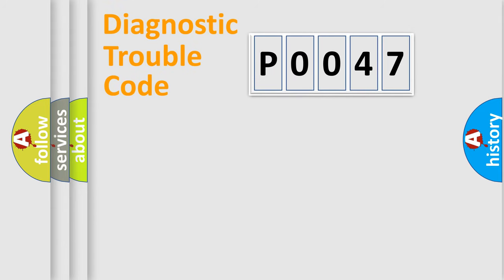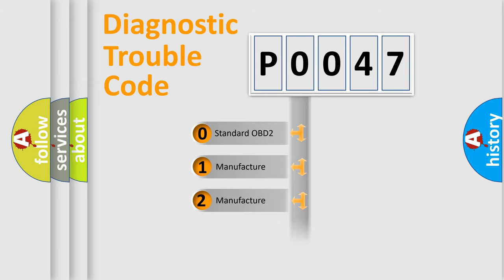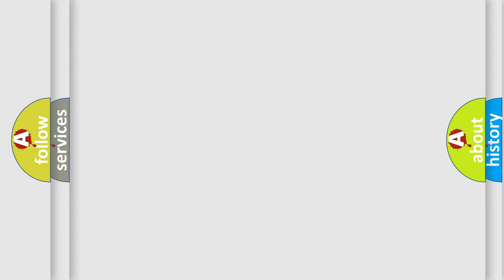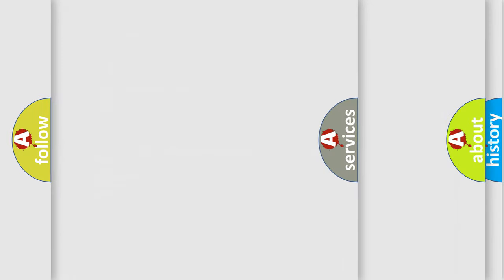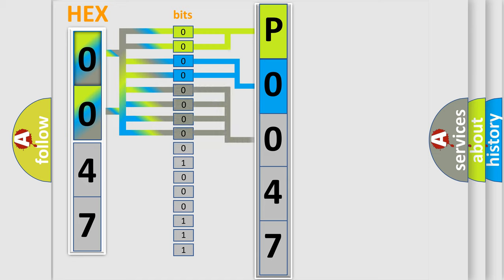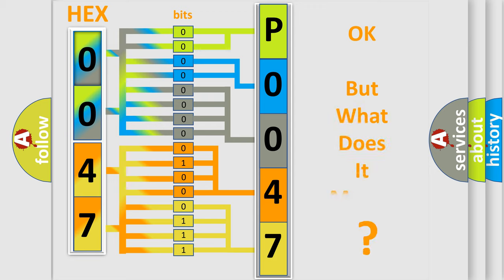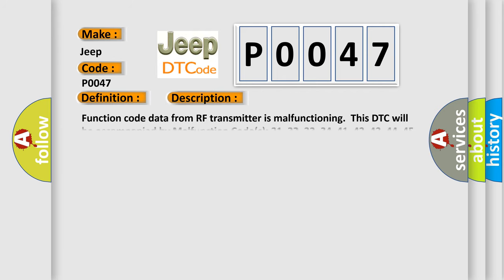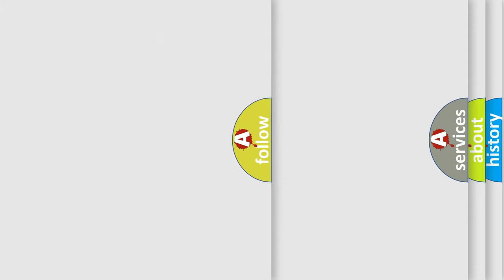DTC Jeep P0047 Short Explanation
Contents:
0:21 Basic DTC analysis according to OBD2 protocol standard.
1:48 Insight into programming
2:58 A diagnostically understandable description of the Diagnostic Trouble Code
3:05 Basic error definition

Make
Jeep
Code
P0047
Definition
Function Code Data from RF Transmitter is Malfunctioning
Description
Function code data from RF transmitter is malfunctioning  This DTC will be accompanied by Malfunction Codes 31, 32, 33, 34, 41, 42, 43, 44, 45, 46, 47 or 48
Cause